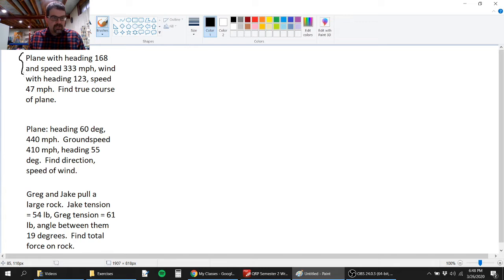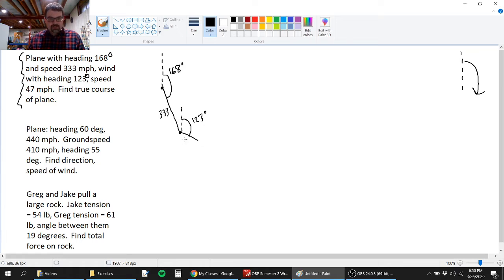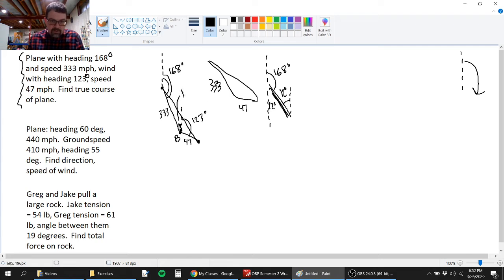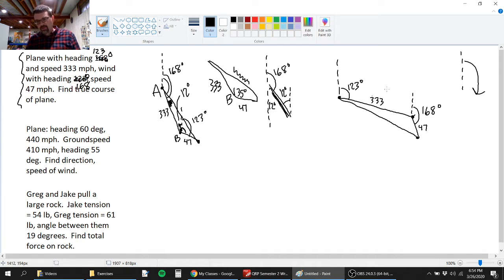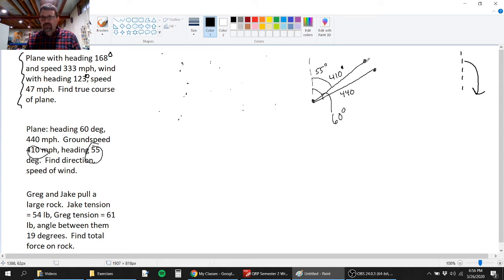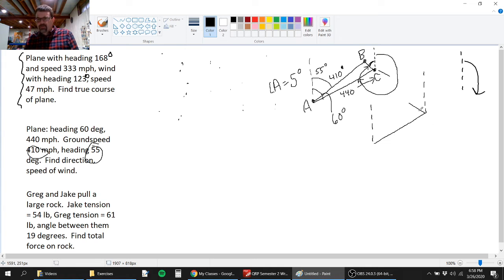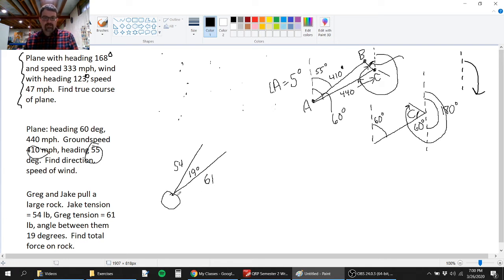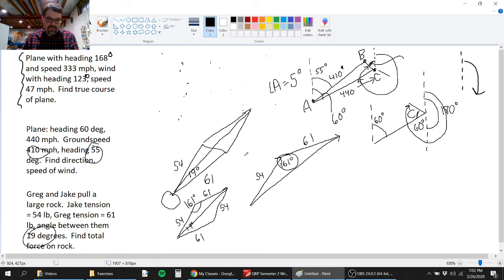MATH 120 - Section 7.2 More Examples!